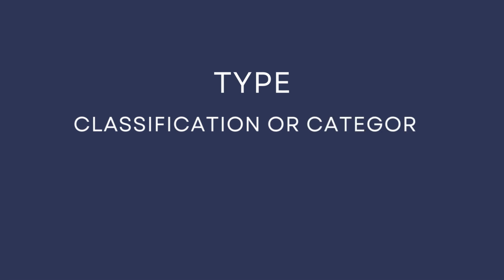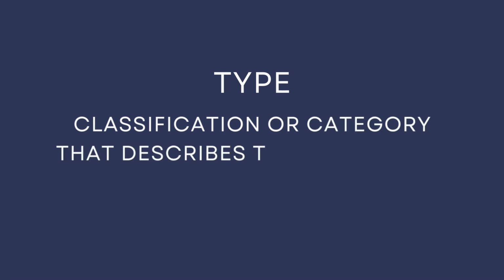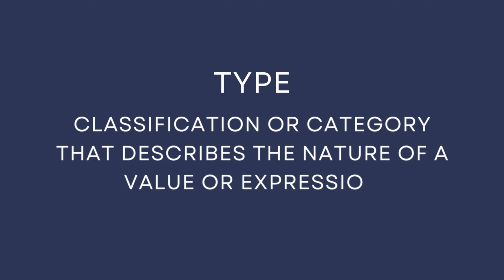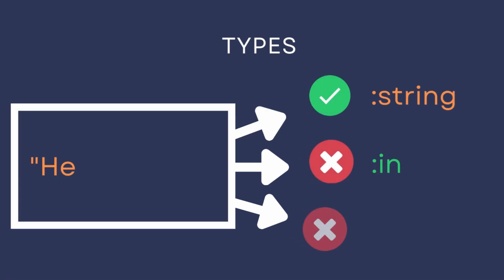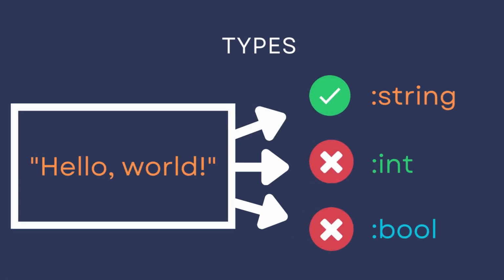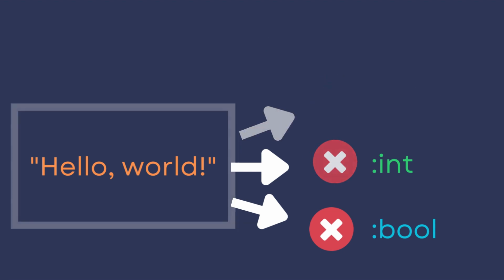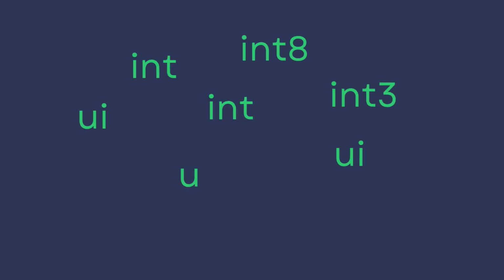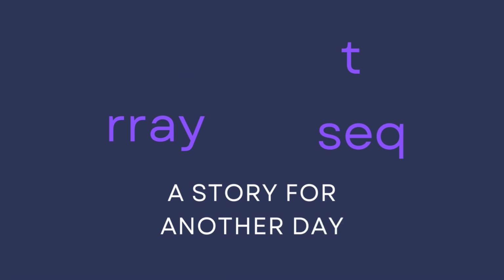Discovering Nim: Types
In this video tutorial, you will learn how to use types in Nim programming language to write efficient and maintainable code. We will cover the basics of declaring and defining types, as well as using them to create more complex data structures. With clear explanations and practical examples, you will have a solid understanding of how to leverage types in Nim for your next project.